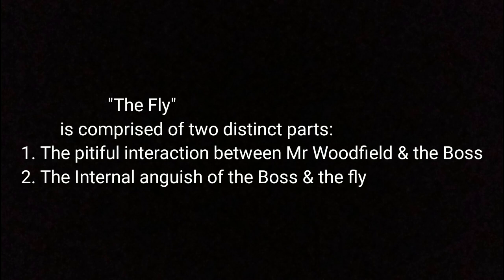The Fly: Short Story| Catherine Mansfield | In Hindi/English